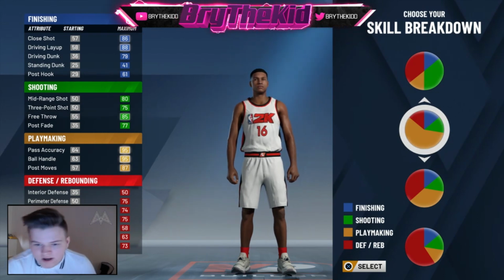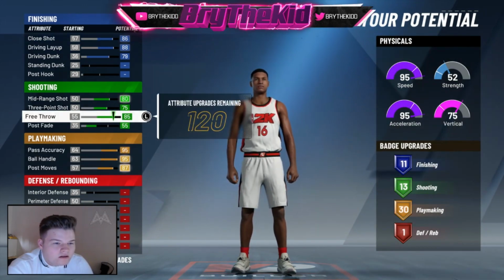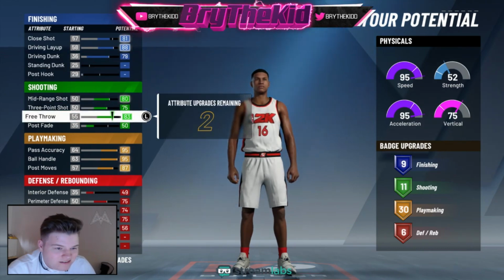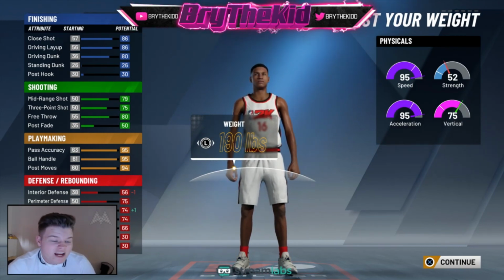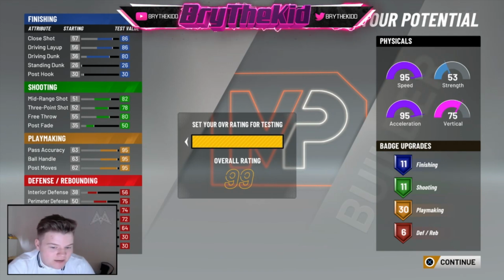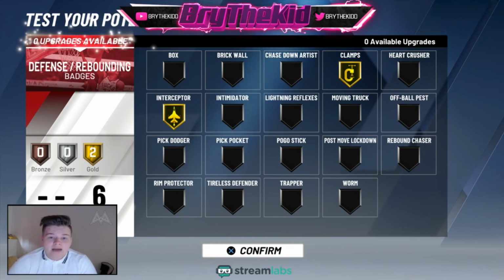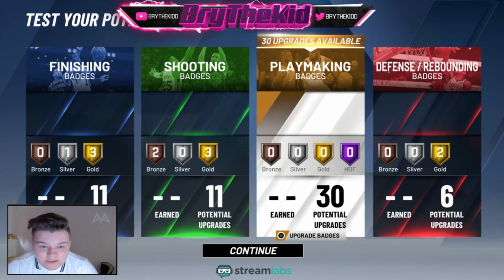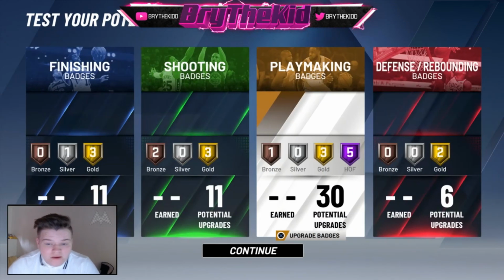BEST PG BUILD IN NBA 2K20! Aboslute DEMIGOD!!!